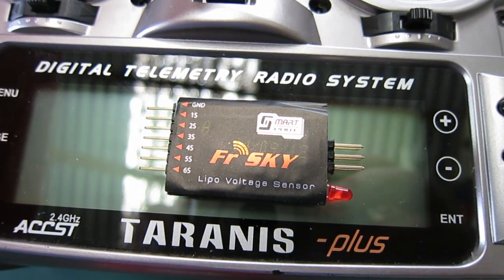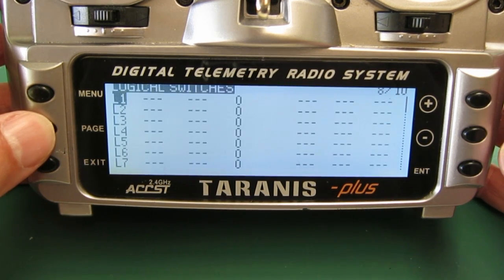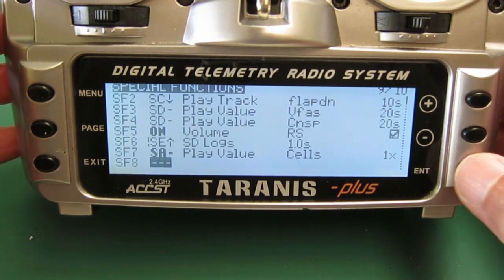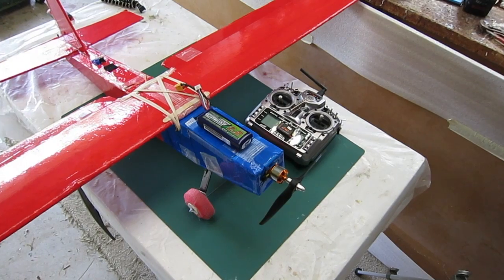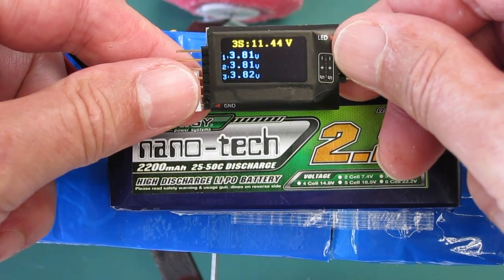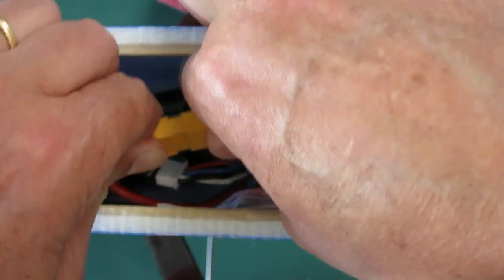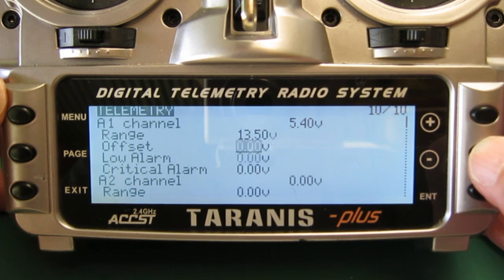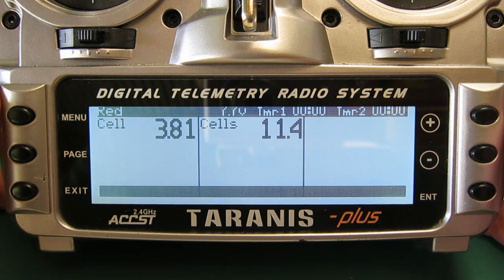FrSKY Lipo Voltage sensor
This module enables telemetry for total battery voltage and individual cell voltages. It is small and lightweight with a high quality screen for normal battery checking. Setup using the Taranis Plus transmitter for spoken voltage values and on-screen display.